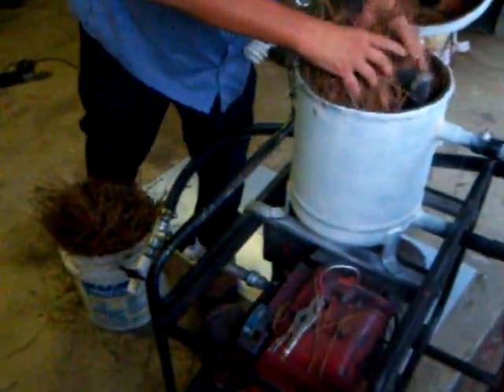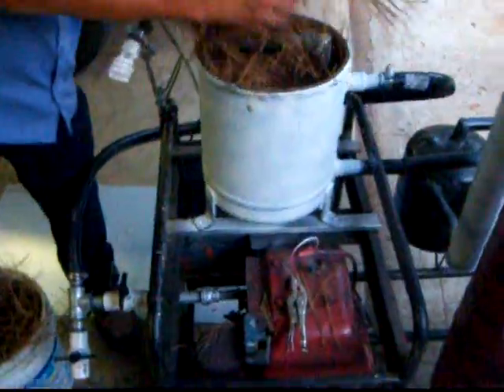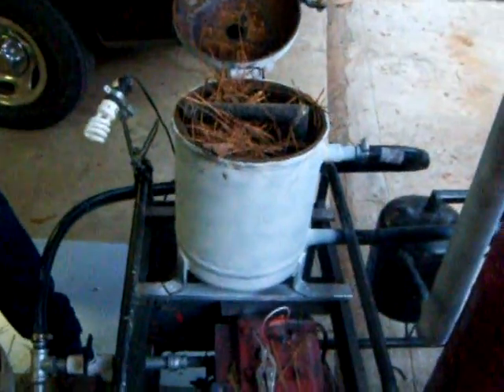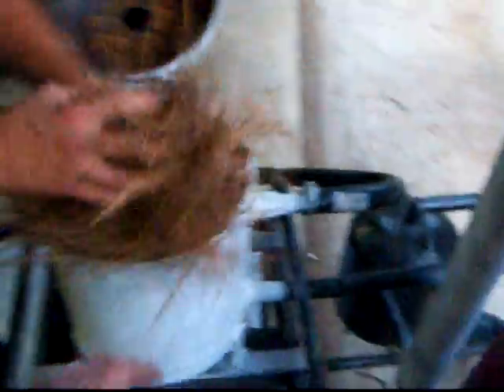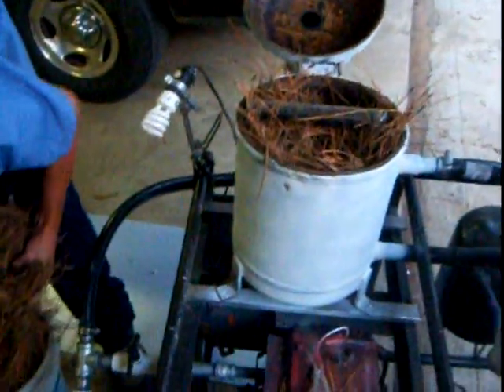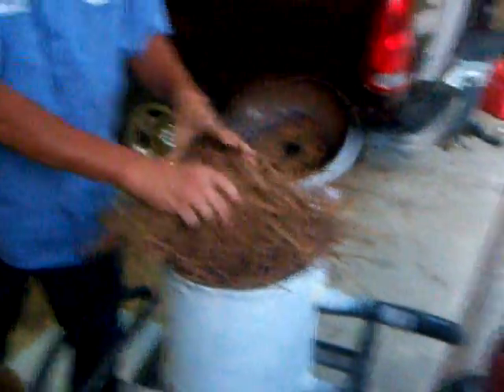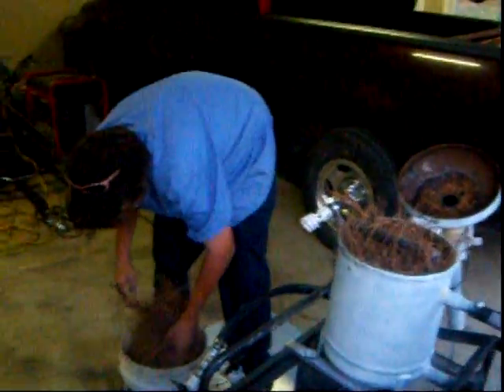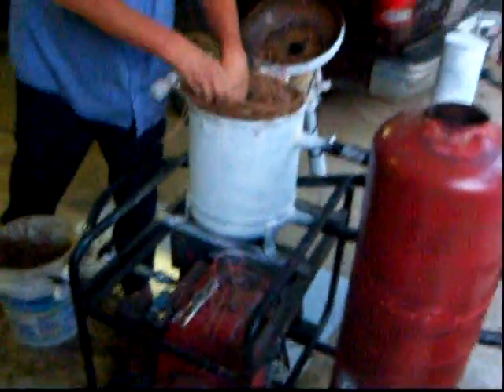Wood Gas generator Gasifier / Biochar #14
Wood gas Filter alteration.